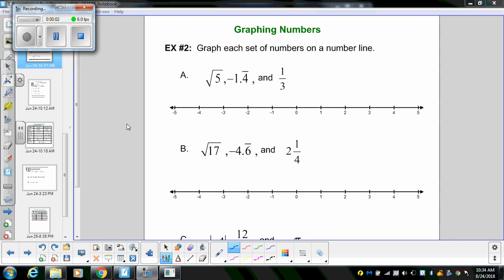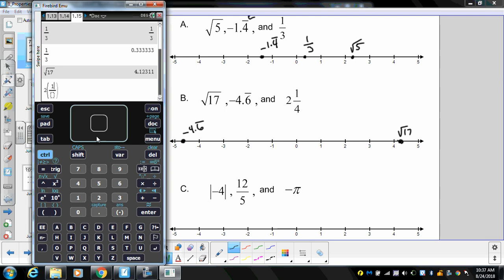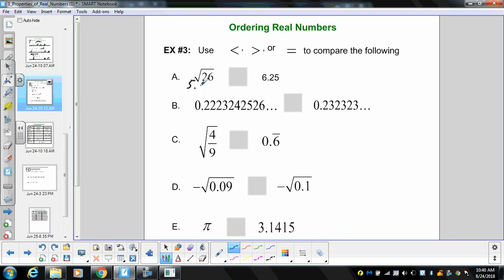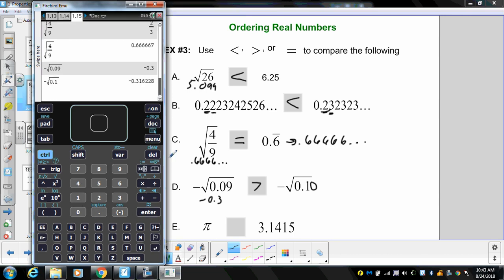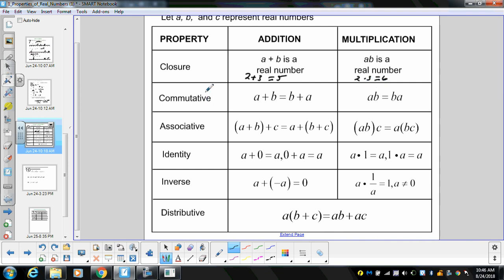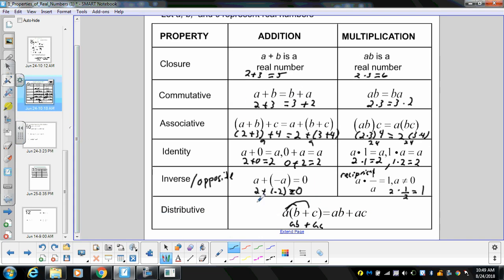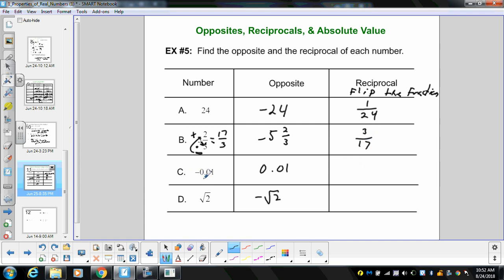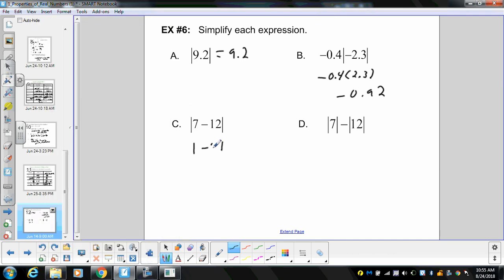Properties of Real Numbers video part 2